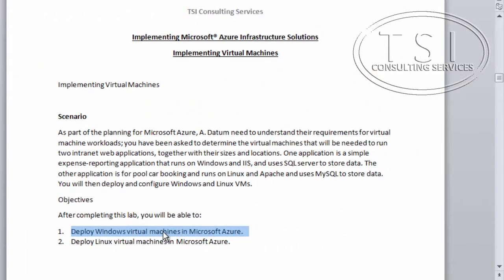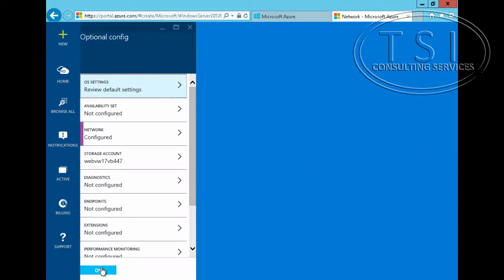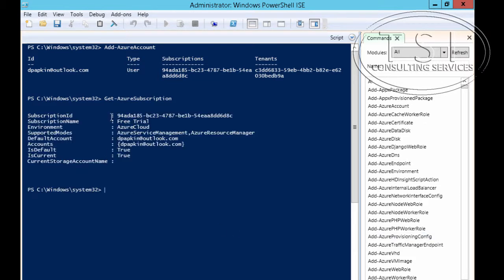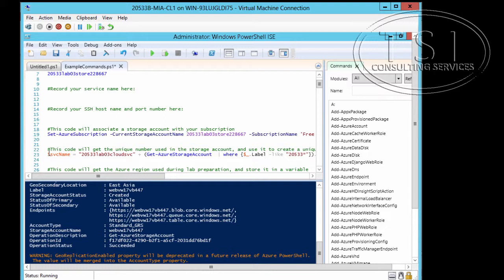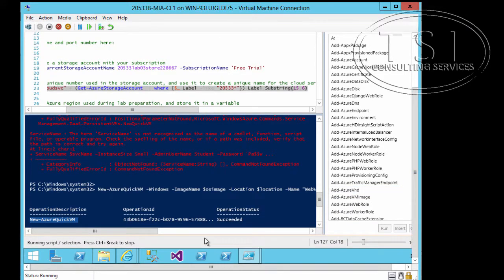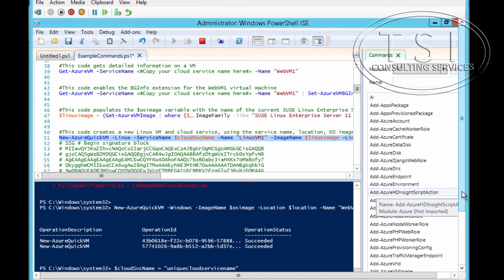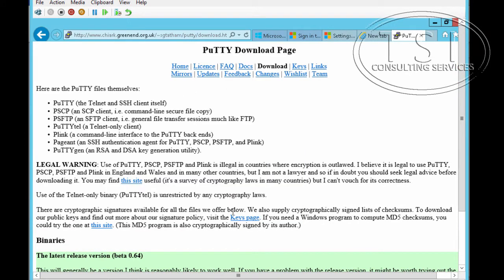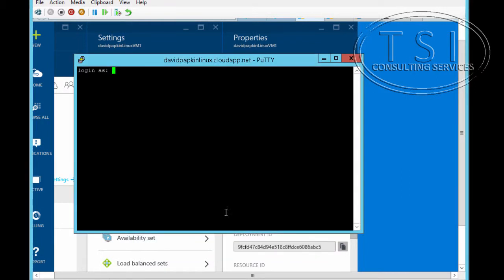Implementing Virtual Machines using Microsoft Azure IaaS by David Papkin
Azure Virtual Machines lets you deploy a wide range of computing solutions in an agile way.